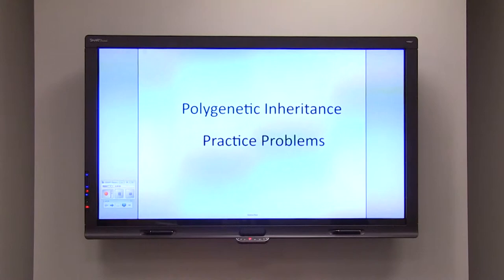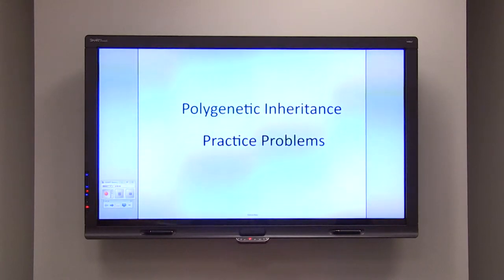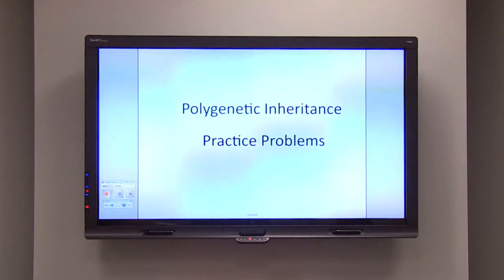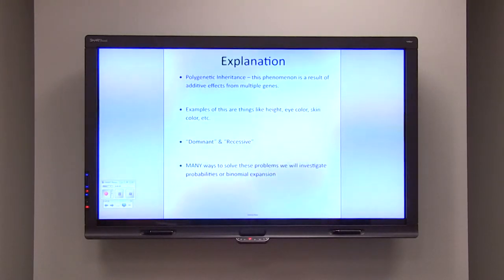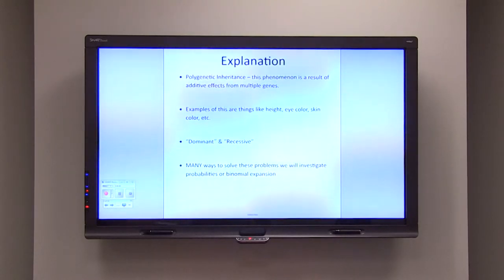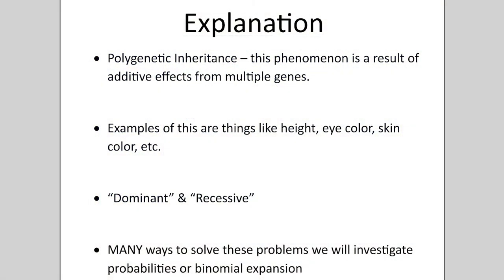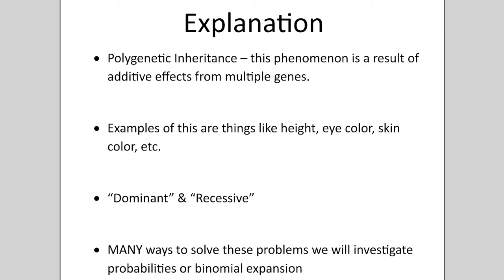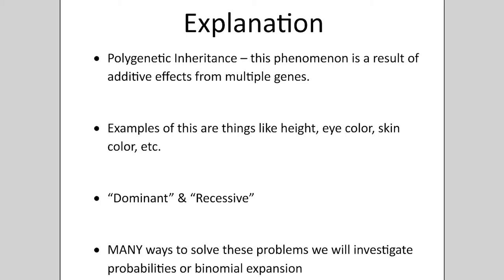Polygenetic Inheritance Part 1